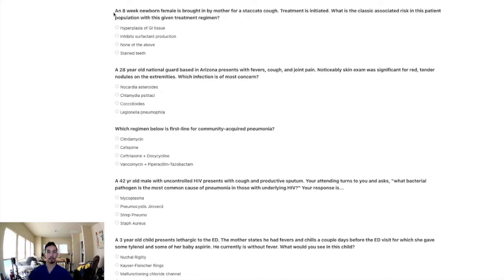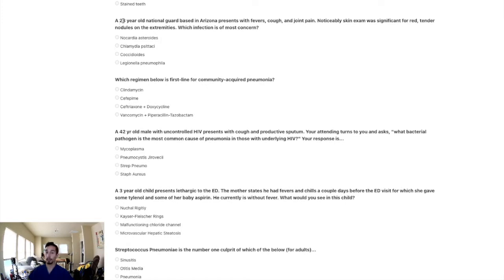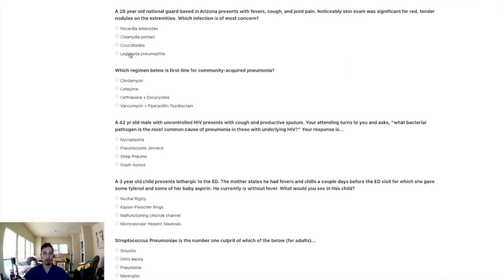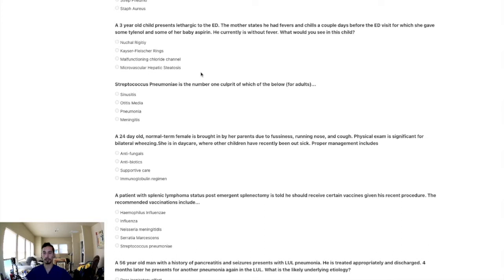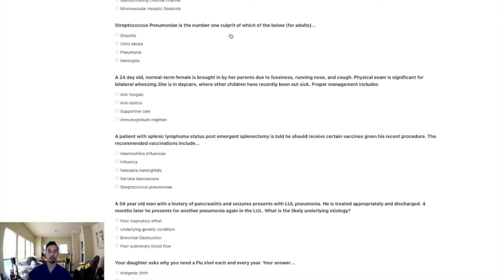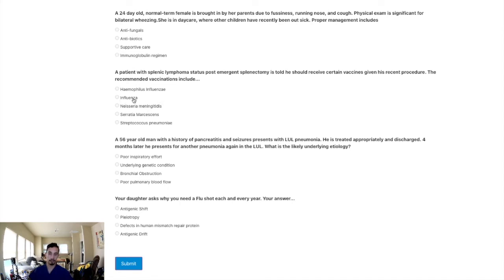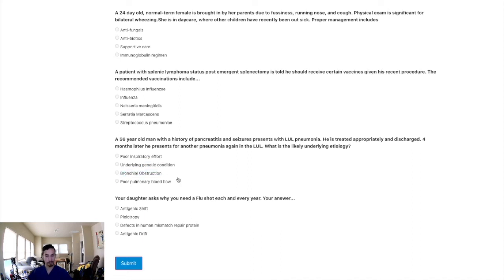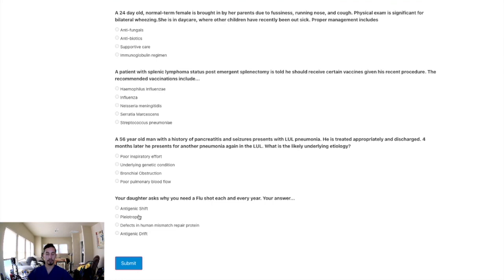High-Yield Infectious Disease Practice Exam P. 2 for the USMLE Step 2 Exam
Welcome back to part 2 of our Infectious Disease Exam, focusing on pneumonia. If you're enjoying this content, drop a "like" so others can more easily find it. Have any questions, concerns, ideas? Shoot us a message via our website or Instagram. Have a wonderful day! Cheers